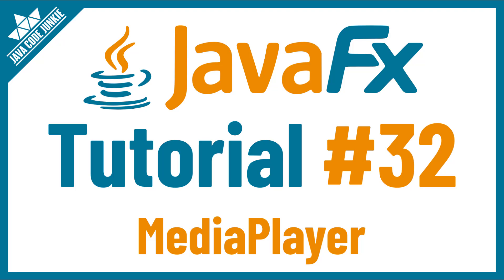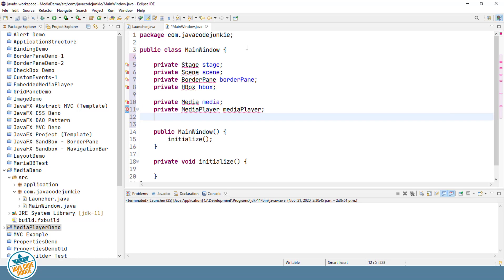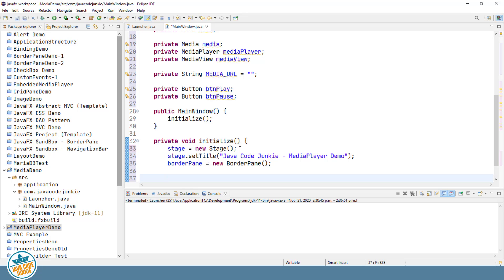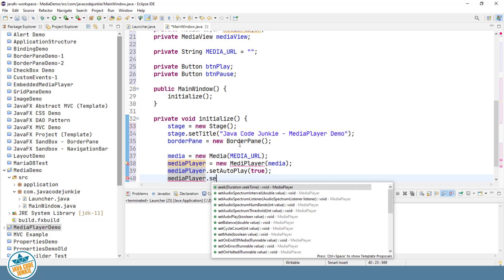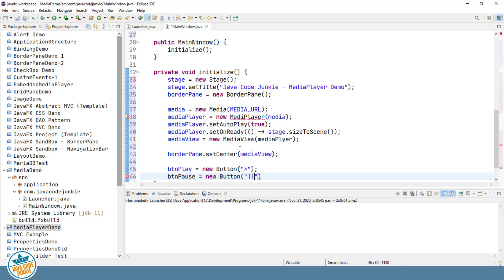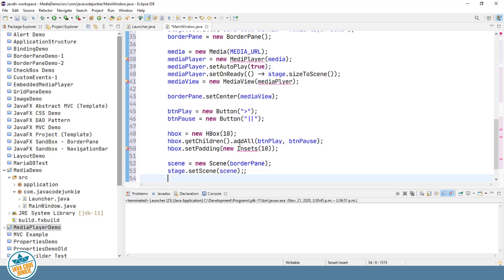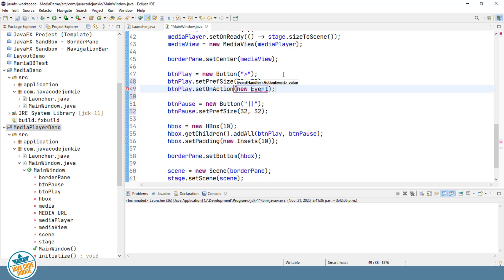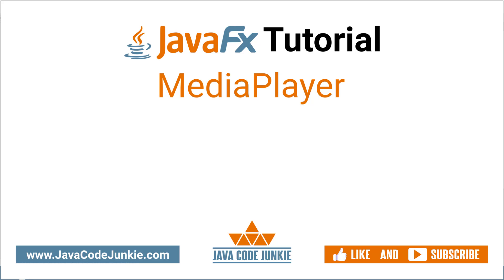MediaPlayer | JavaFX GUI Tutorial for Beginners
In this tutorial we will learn how to create a JavaFX MediaPlayer.  We will learn about the three classes that are needed to create a JavaFX MediaPlayer.  The three classes are Media, MediaPlayer and MediaView.